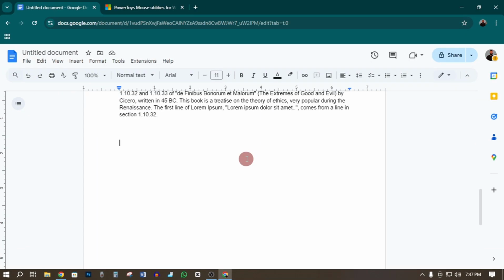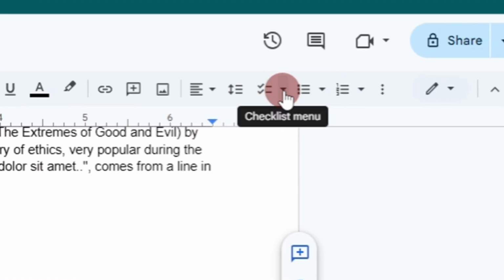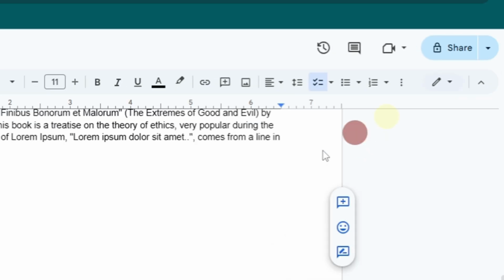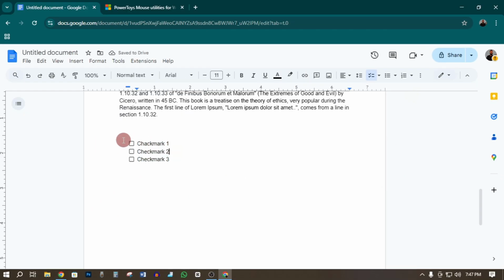How to Add Checkbox in Google Docs | Make To-Do Lists Easily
☑️ Want to make a checklist or to-do list in Google Docs?
In this quick tutorial, I’ll show you how to insert checkboxes in Google Docs using built-in features — both for editable checklists and printable checkboxes!

✅ What you’ll learn:
How to insert interactive checkboxes (clickable)
How to make a printable checklist
Checkbox formatting tips
📌 Perfect for planning, tasks, school, or team collaboration.